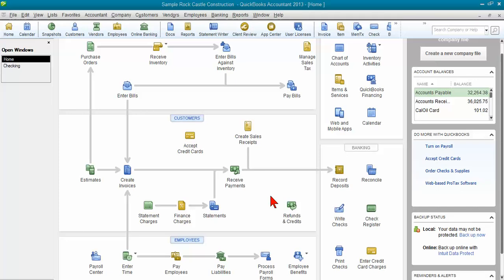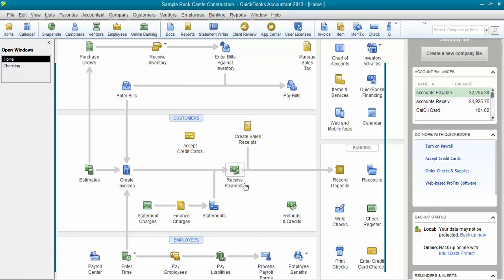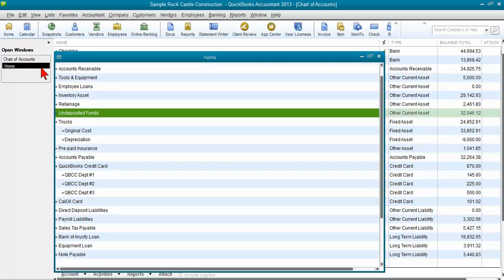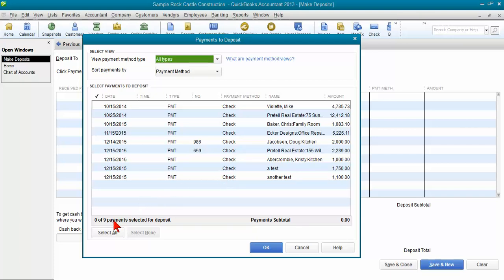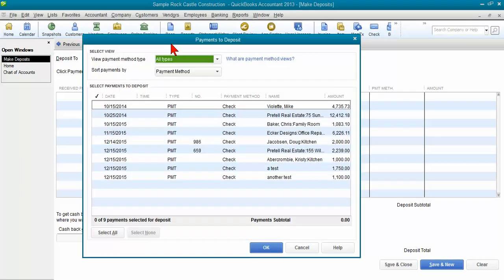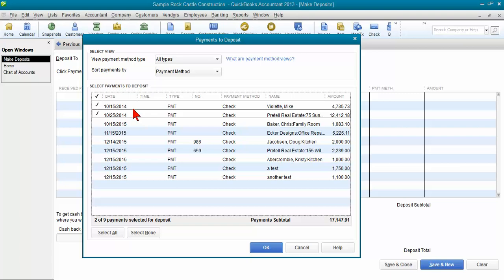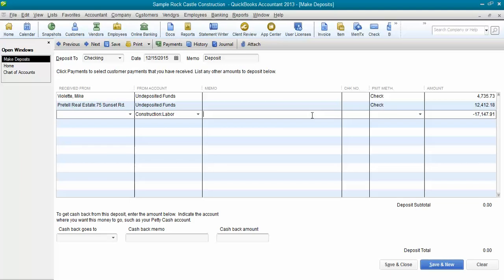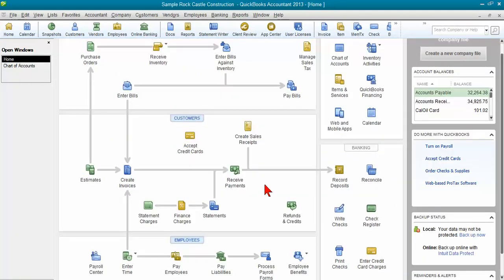QuickBooks Tip: How to Fix a Common Mistake with Undeposited Funds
One of the most common mistakes people make with QuickBooks involves Undeposited Funds.  Do you have a growing balance in Undeposited Funds?  Do you have lots of payments in Undeposited Funds?  Have you tried to fix it with a Journal Entry and discovered the payments are still showing up to be deposited? (you can't fix Undeposited Funds properly with a Journal Entry in QuickBooks).

I created this quick video to explain the problem and more importantly how to fix Undeposited Funds.